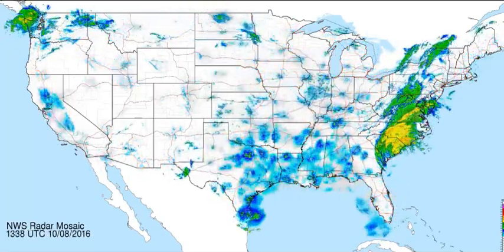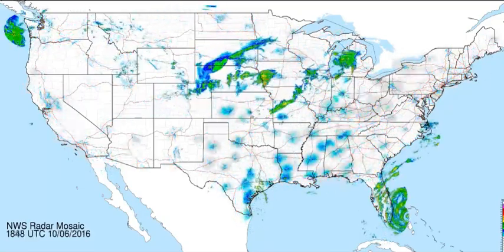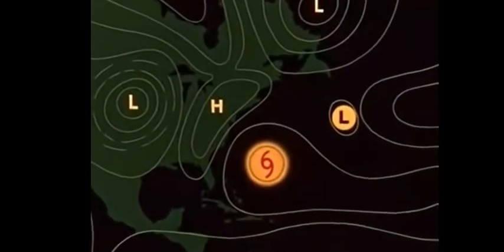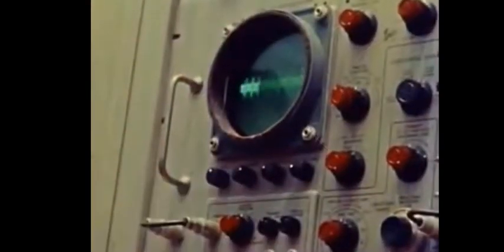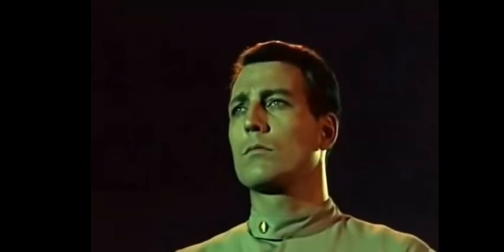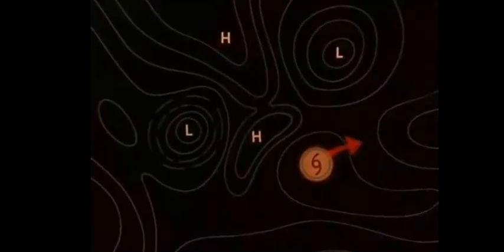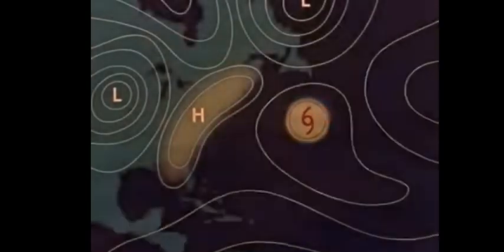"Controlling the Hurricane" Audio by Walt Disney and the Department of Defense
Controlling the Hurricane with Nexrad Radar Systems and Cell Phone Towers. This audio is from just one of many propaganda movies that Disney made for the US Military.(switches over to the movie at 5 minutes into the film) Disney's 1959 Eyes in Outer Space 3 of 3 - The Future - Weather Control. 5 minutes into it switches over to the Disney film 1959 the audio came from, pretty incredible how they can control the hurricane and make it bounce along the shoreline with all their Nexrad Radar systems and cell phone towers.